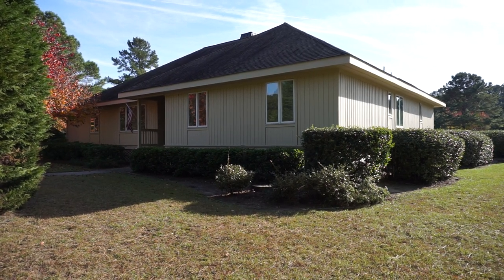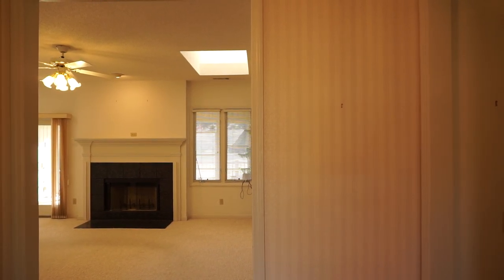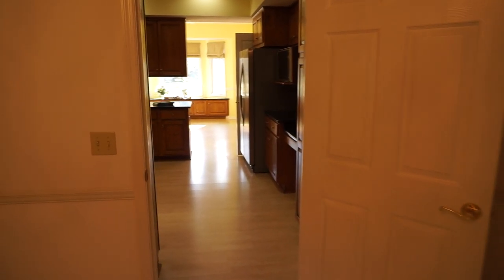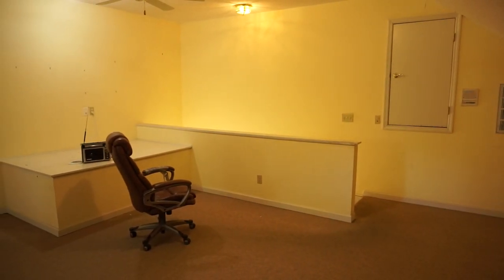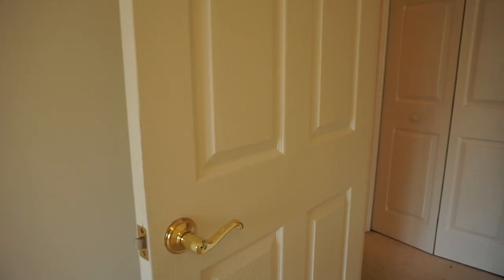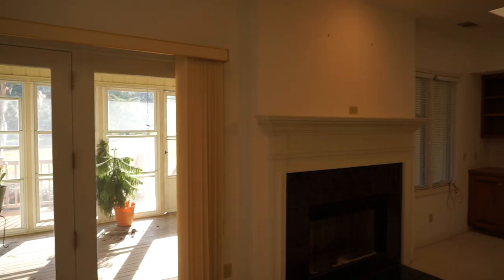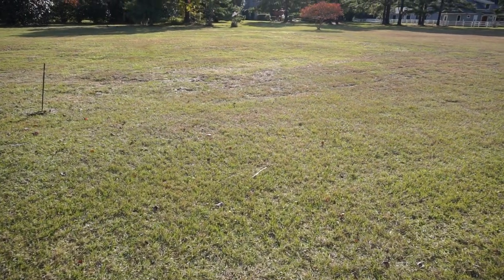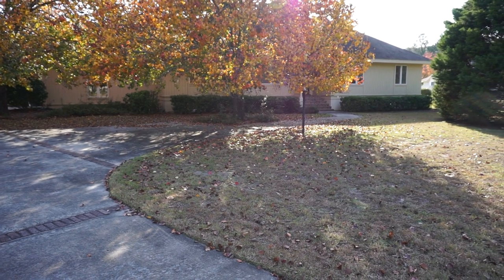Rose Hill Bargain Home On The Estate Side For Sale With 1.55 Acre And Four Bedrooms In Bluffton SC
5 Fox Meadow in the Estate side of Rose Hill is listed for sale with Keller Williams Realty at the bargain price of $475,000.  The home is on 1.55 acres with 3,076 square feet, 4 bedrooms, 3 bathrooms, bonus room, fireplace, large Carolina room and garage for 2 cars.  Rose Hill is an upscale, gated community with golf course, new clubhouse with dining room, tennis courts, swimming pools, equestrian center and deep water boat ramp. Please walk though this home on video and learn more with me, Buyer's Agent Richard Kadesch, the Gated Community Specialist®, Owner and Broker-in-Charge of Go Gated Realty® with 42 years of Hilton Head Island and Bluffton Real Estate experience, also a former licensed South Carolina Home Builder.  It costs you nothing more to have an experienced Buyer's Agent on your side.  Please call or email about your real estate needs today.